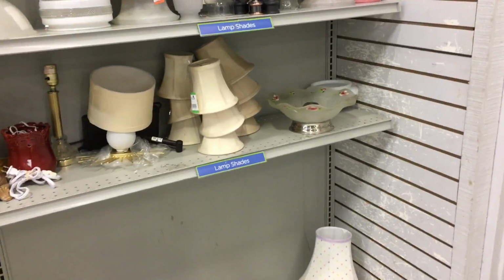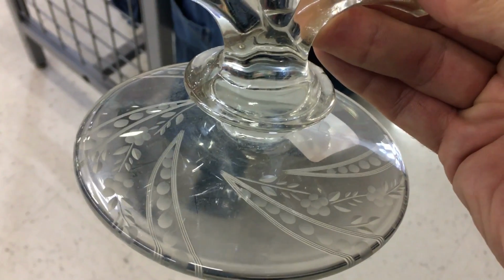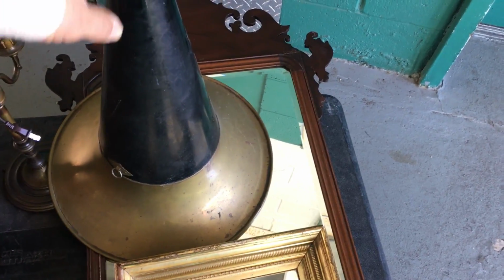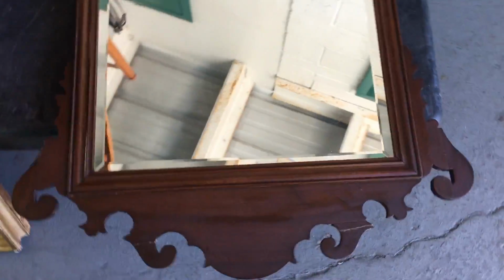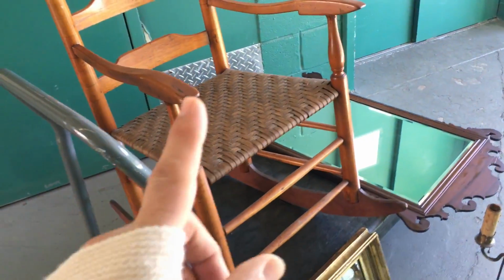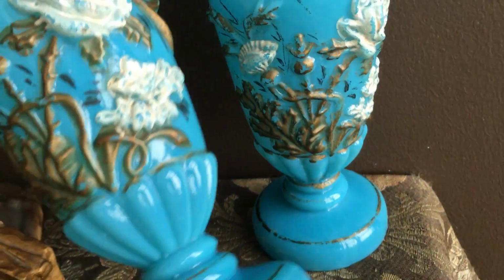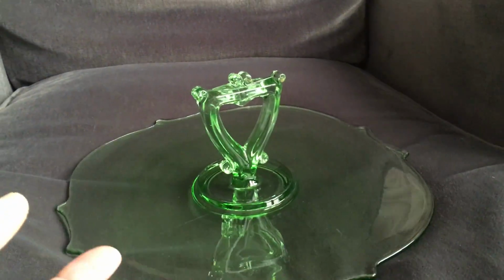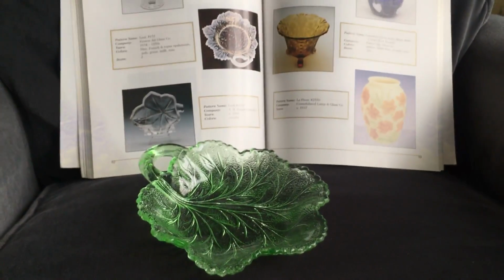On the Road Again!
After 12 days of rest I was thrilled to be back on the road again today
driving all by myself!  I love hunting for antiques and vintage finds.
My thanks to everyone who has kept me in their thoughts and prayers
as my injured hand and arm continure to heal and I adjust to life
without my cat.